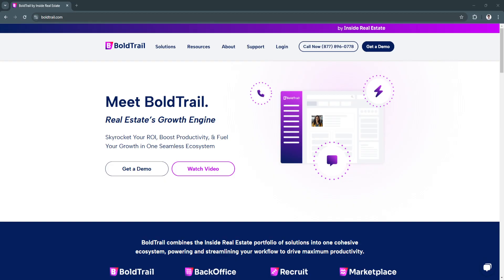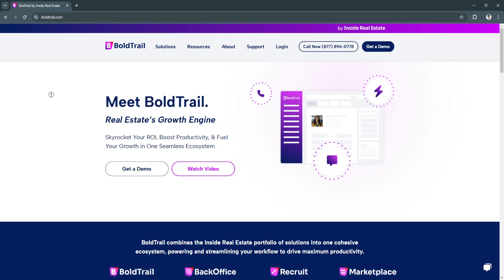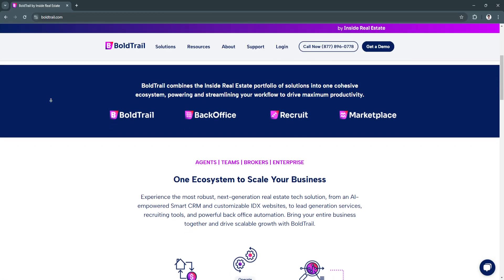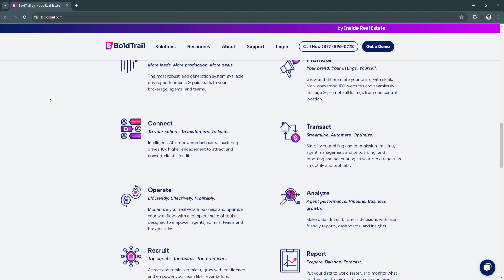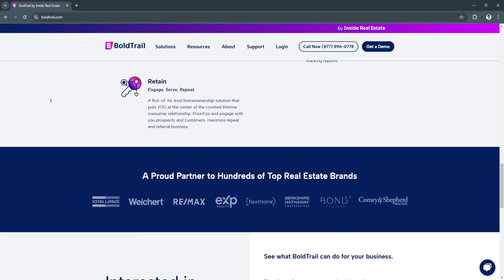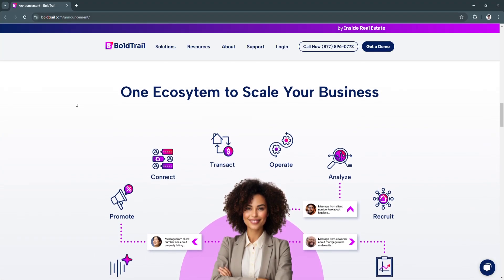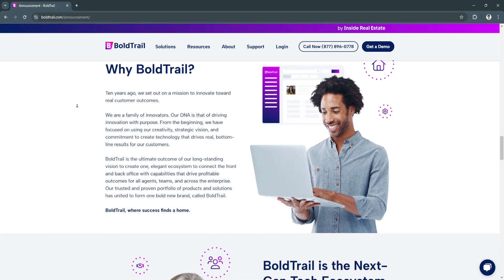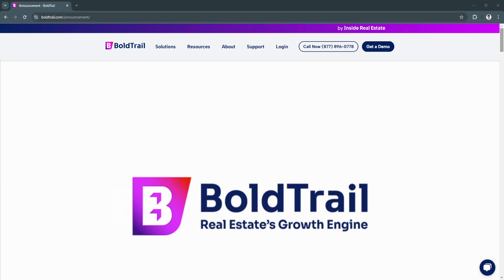Boldtrail CRM Tutorial 2026 | How to Use BoldTrail CRM For Real Estate